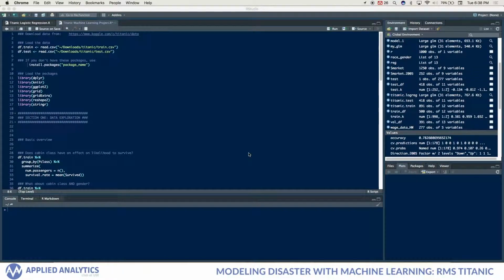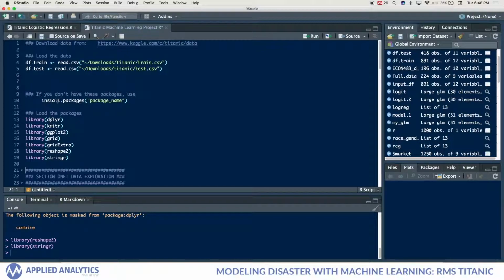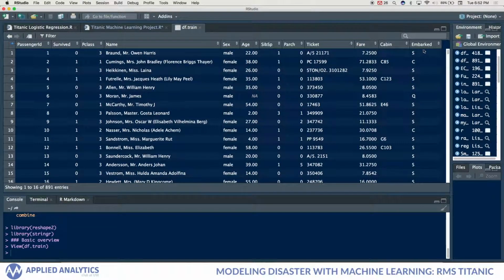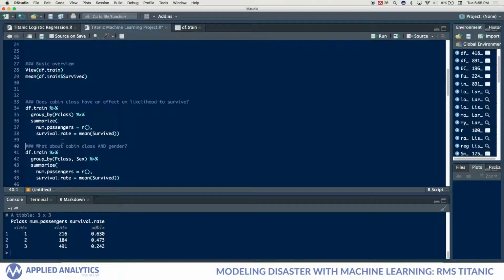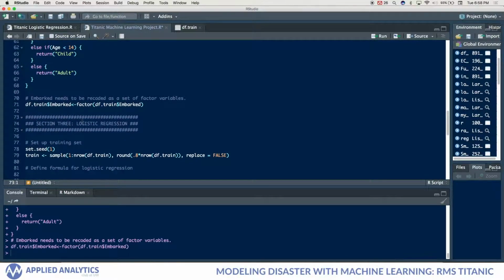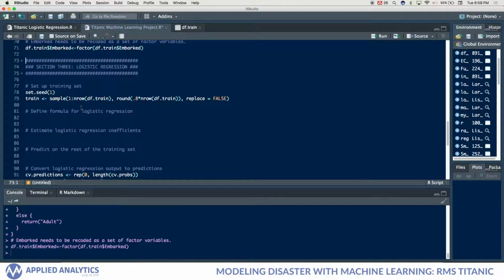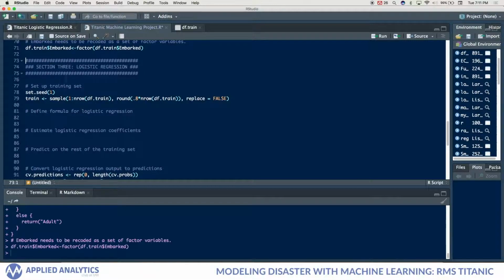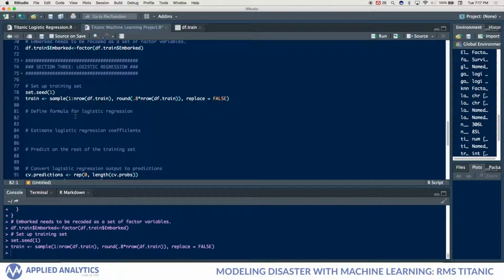(Part 1) Machine Learning from Disaster: Predicting Passenger Survival on the Titanic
Beginning this month, AACUW is uploading online walkthroughs to help you learn analytics on a schedule that works for you!
Workshop host: Matt Kelly

The sinking of the Titanic was one of the most horrific maritime disasters in history, claiming most passengers aboard the ship. Some passengers were luckier than others, however. Using machine learning (logistic regression, specifically), we can derive the most meaningful factors that improved the chance of survival on that tragic morning. Our model achieved 81% accuracy given our test and train set.